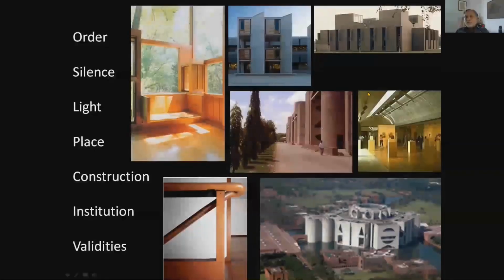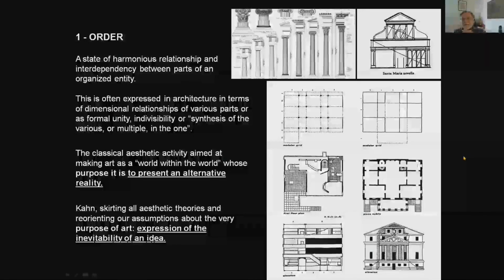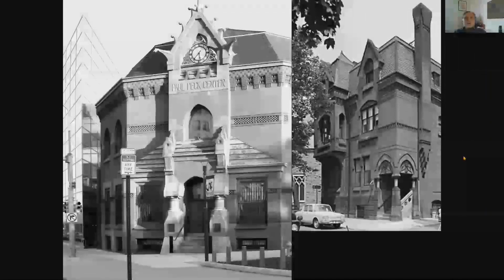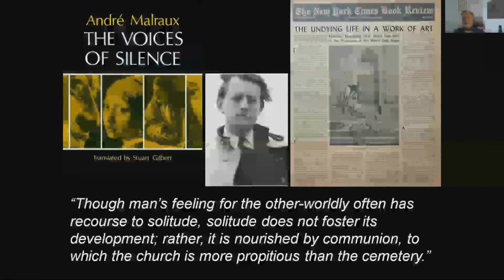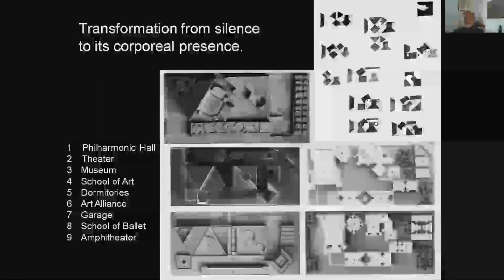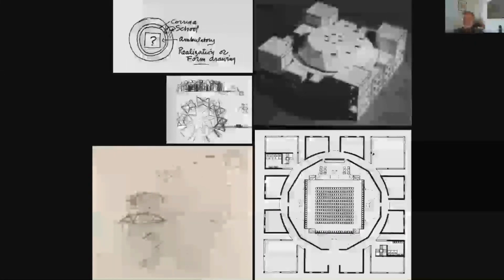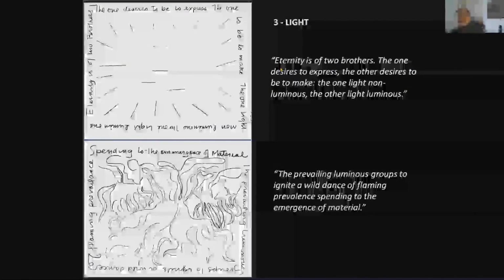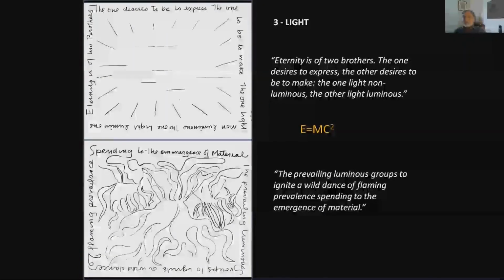Volume Zero - The Architecture of Louis Kahn (Aesthetics or Order?) - Part 2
CEPT Library is pleased to host the Lecture Series for 4 consecutive Thursdays by Prof. Jaimini Mehta.

Lecture Series by Prof. Jaimini Mehta

Title: Volume Zero - The Architecture of Louis Kahn (Aesthetics or Order) - Part 2

Prof. Jaimini Mehta is a practicing architect and an independent academic based in Baroda, India.  Graduating from M.S. University with the Prof. M.B. Dave Gold Medal and at Uni. of Pennsylvania in the Studio taught by Louis Kahn in 1965, he went on to work in the offices of Louis Kahn and Mitchell / Giurgola Assoc. In Philadelphia and New York.

Returning back to India in 1975 he established his own practice. As a teacher, he was an Adjunct Professor at Rensselaer Institute at Troy, N.Y. and at CEPT University in Ahmedabad, India. He has also been the Head of the Schools of Architecture at Baroda and Goa. Currently, Hon. Director of the Baroda based “Centre for the Study of Urbanism and Architecture”.

He won the JK Architect of the Year award in the category of Literary Architecture in 2018.

Louis I Kahn

Kahn’s architecture, often monumental with large and geometric openings on the outside, do not always reveal the carefully arrived at articulation of their internal structure. This structural diversity corresponds to a spatial diversity, which is meant to make places of human actions inside and symbolic expression outside. While we enjoy his architecture, Kahn has been challenging to understand as his cryptic and poetic language often conceals his profound desire to locate his architecture beyond the historical evolution, and seek its meaning afresh. At this time, when we are all grappling with the meanings of what we create, a fresh look at the work of Kahn becomes relevant and a renewed source of inspiration.